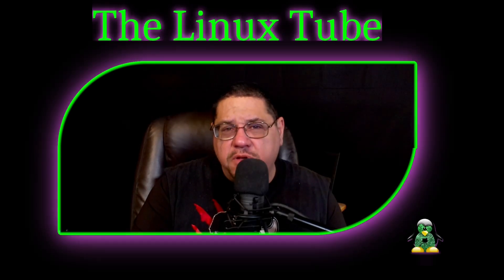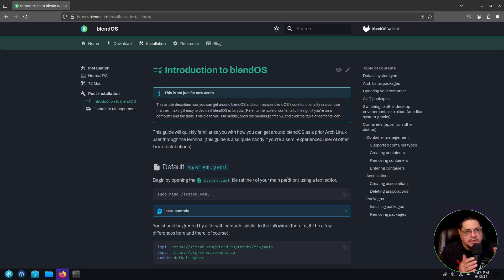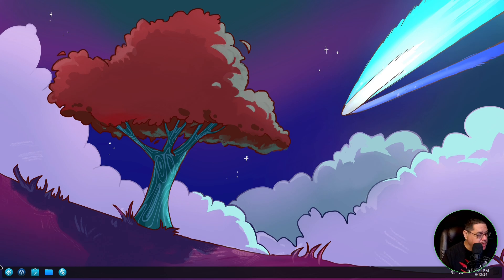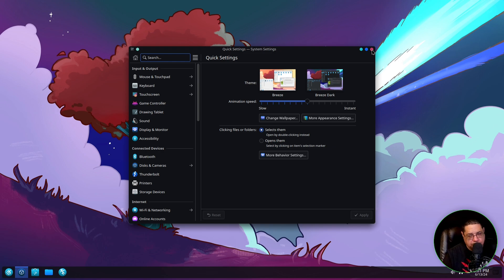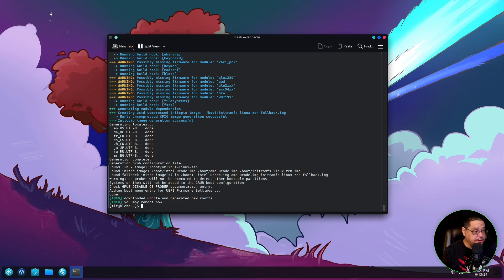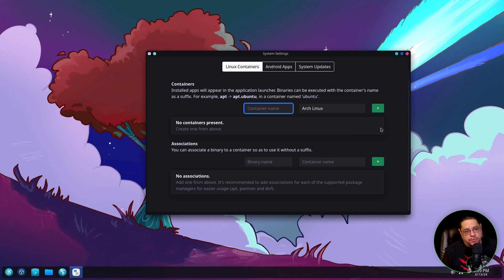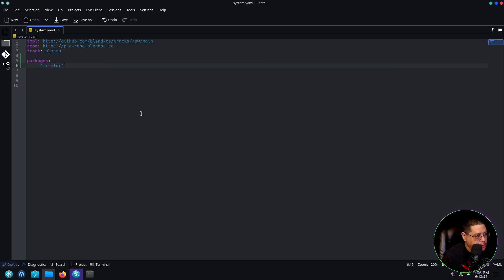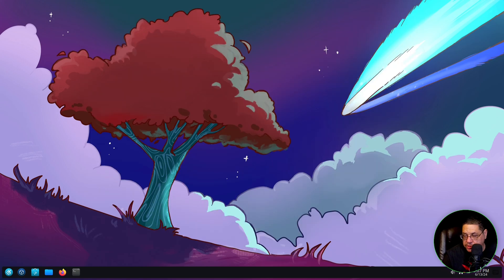A Declarative, Immutable, Distro, That's Easy to Use !!! Even An Old Guy Like ME Gets It !!!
In this video, we will dive into a comprehensive review of BlendOS, a popular Linux Distro, and also explore how to effectively utilize the system.yaml file for declaring your packages. Learn step-by-step instructions and best practices for configuring and customizing BlendOS to streamline your workflow and boost productivity.

### Show Links